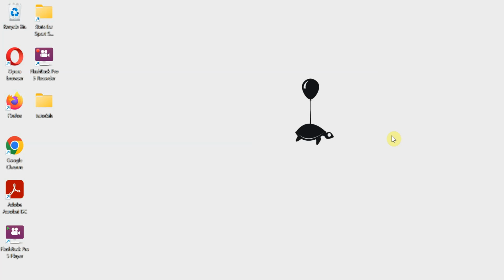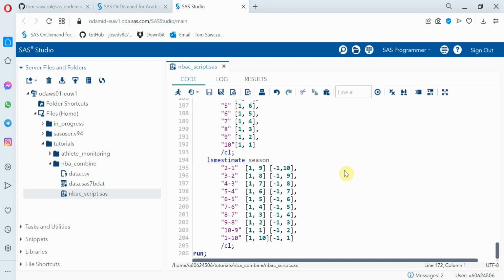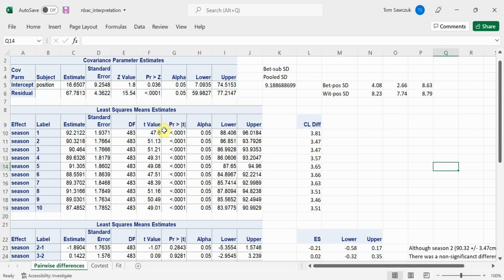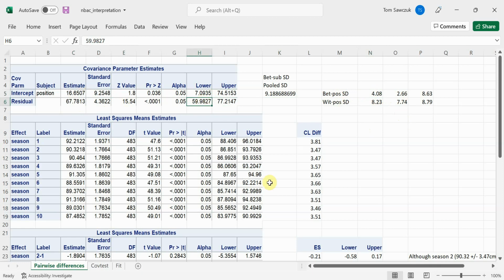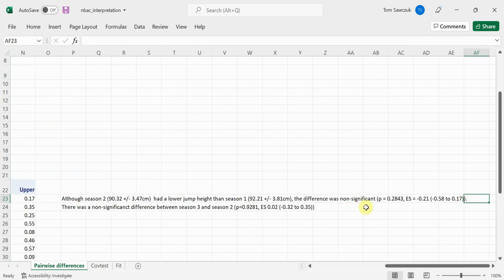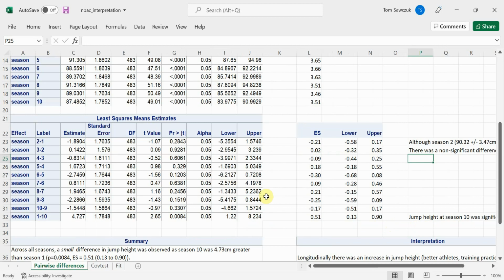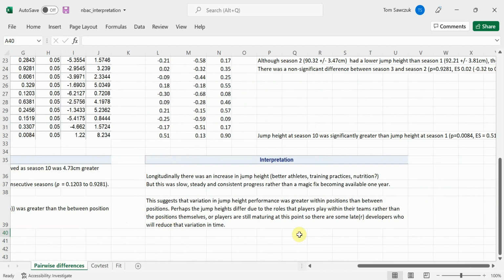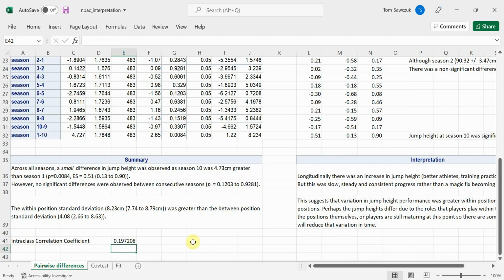Tutorial 1D - Interpreting the mixed model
Learn how to interpret the mixed model we produced in Tutorial 1B.